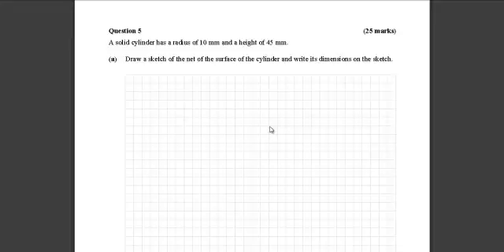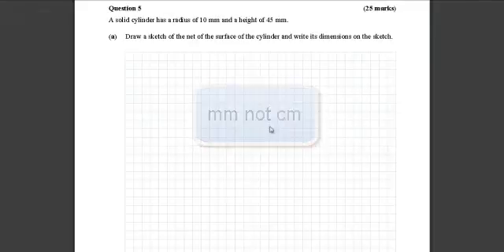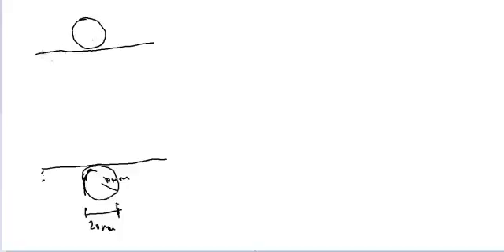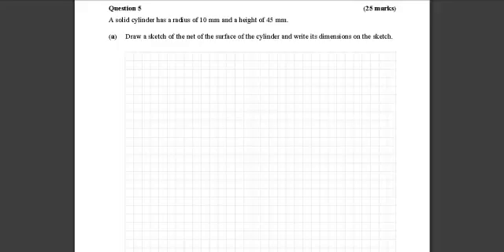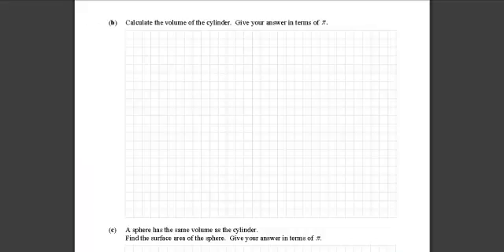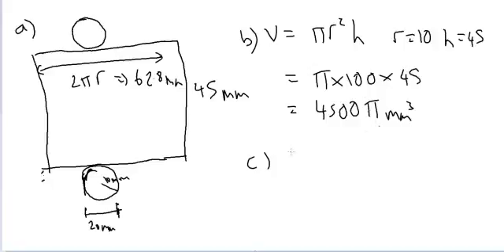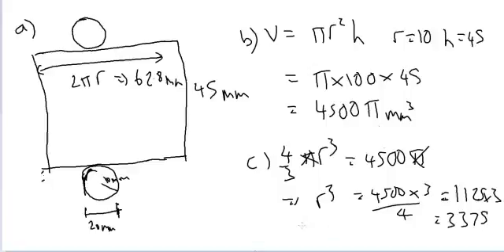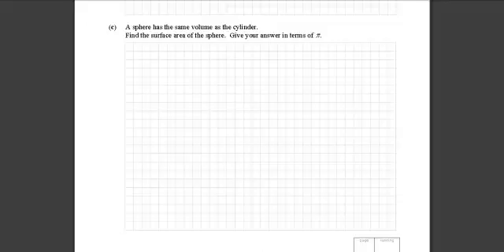P2Q5 2013 Model Past Paper Solution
This is a volume and areas question
in paper 2.

We again use expressions from the
tables book though this time solve
associated equations?